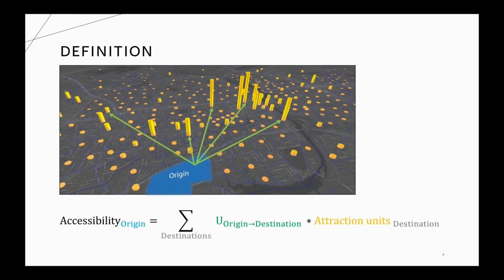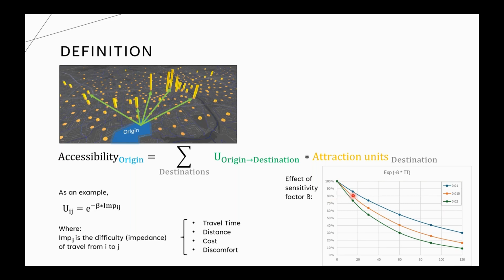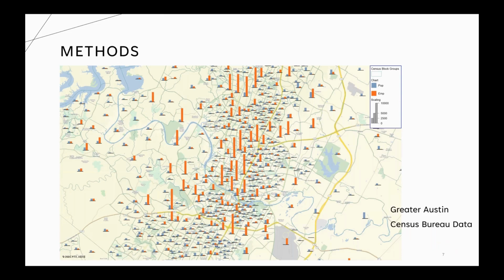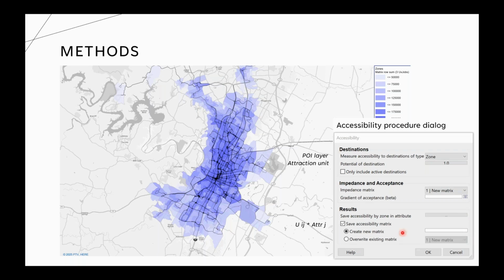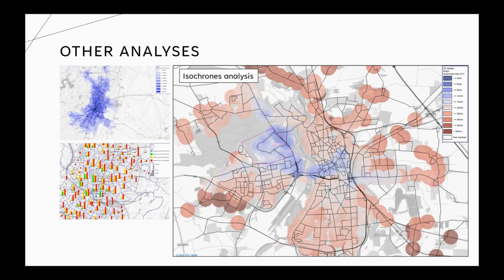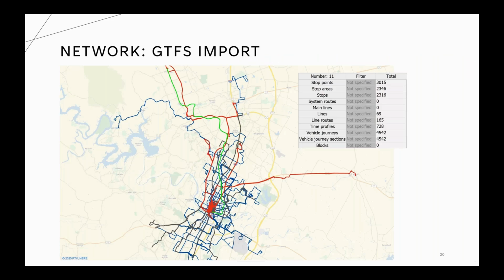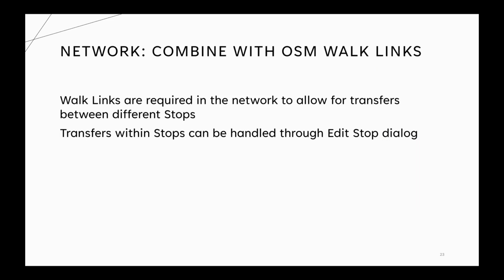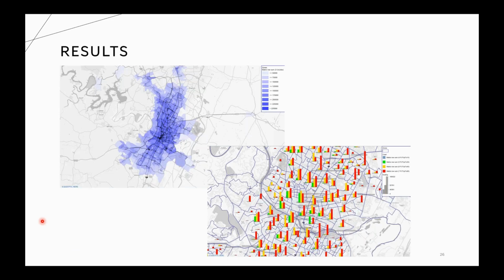PTV Talks- Spotlight Series Episode 5: Accessibility Analysis with PTV Visum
This webinar analyzes the accessibility with PTV Visum to promote equity in major infrastructure projects.

Mahmoud Raoufi, PE, PTOE will share insights on how to utilize online data sources to analyze the accessibility via public transit, as a measure of equity, in evaluating transportation improvements.

Learn how PTV Visum can:

· Utilize online data sources of public transit

· Measure accessibility to jobs, healthcare, education, and services

· Evaluate and compare project alternatives based on equity and opportunity

· Support data-driven decision-making for infrastructure investments

· Visualize how transportation improvements impact community connectivity